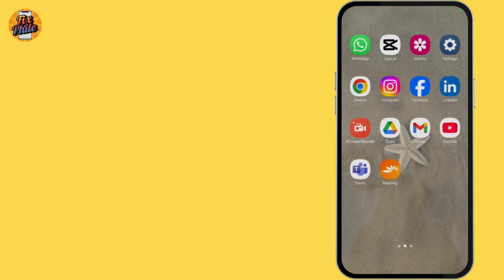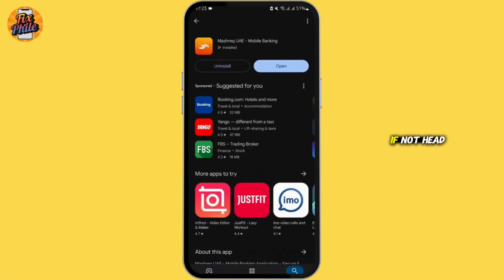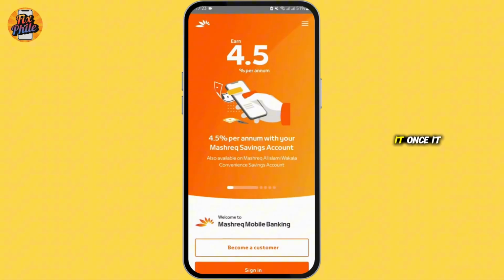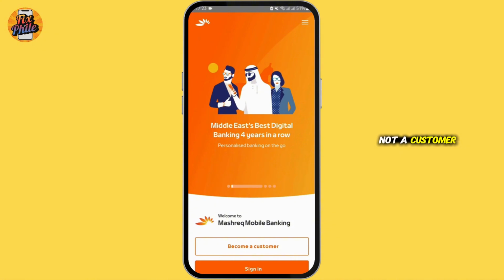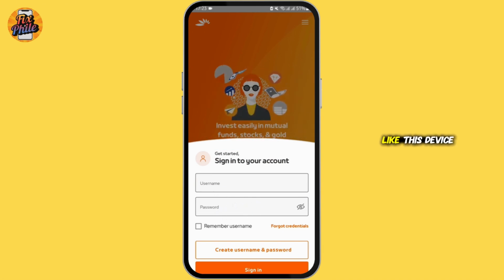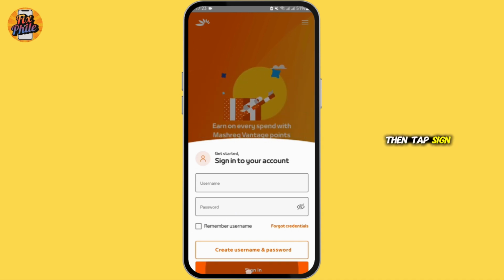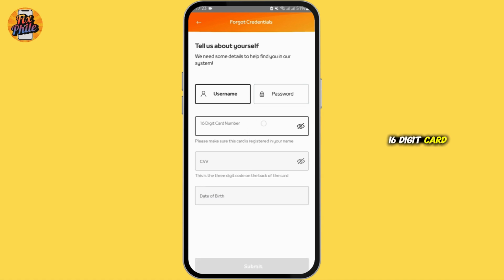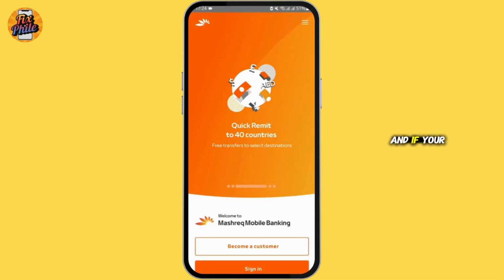How to Activate & Use Mashreq Bank App on Android & iPhone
00:00 Intro –
00:10 Step 1 – Open Mashreq App & Enter Mobile Number / Username

New to Mashreq Bank mobile banking? This simple 2025 guide shows how to log in to the Mashreq App and start using core banking features like checking balance, transferring money, and managing your account securely.

How to log in to Mashreq Mobile Banking

How to verify your account using OTP

How to check your balance instantly

How to transfer money to other banks or accounts

How to use bill payments & account services safely

Secure & official login process

Security Tip:
Never share your OTP, password, or PIN with anyone — even if they claim to be bank staff.